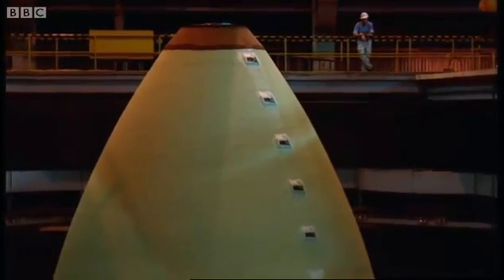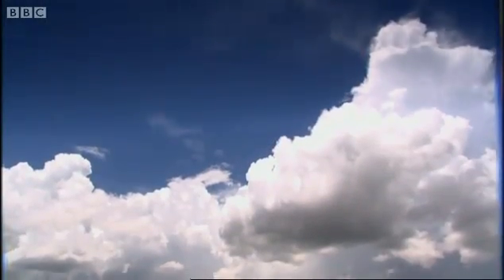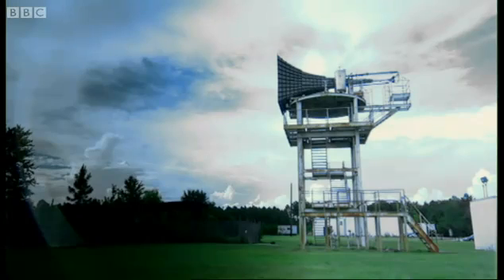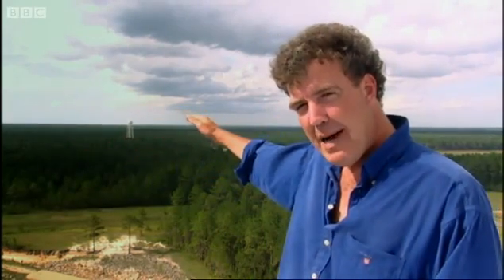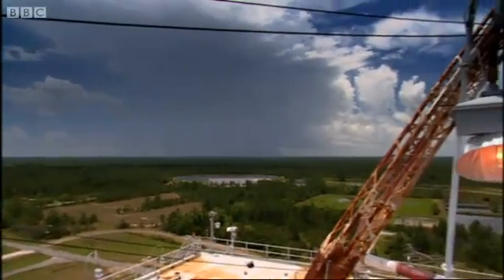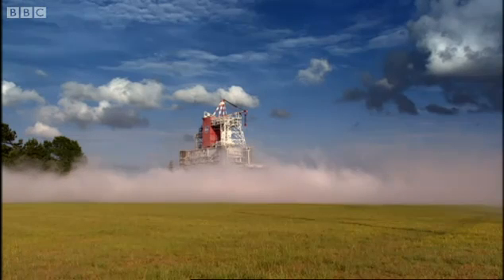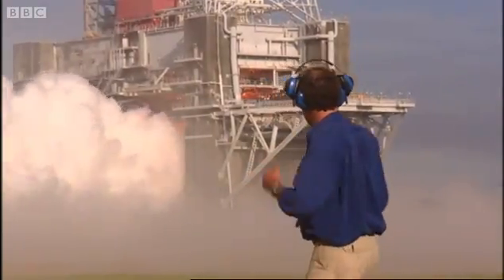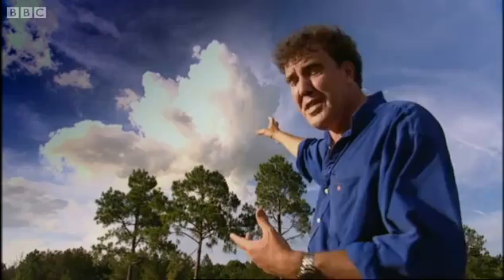A NASA esőfelhő készítő gépe | 5b.hu - maga a szórakoztatás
Ha hiszed, ha nem, a NASA kifejlesztett egy gépet, ami esőfelhőt tud produkálni. A gép nem úgy működik, mint a Szivárvány harcosai mesében, ahol egy ehhez hasonló masina csak úgy felpöfékel az égre egy-két felhőt. A TOP GEAR-es műsorvezető elmondása szerint, a leghangosabb hang, amit valaha hallott.